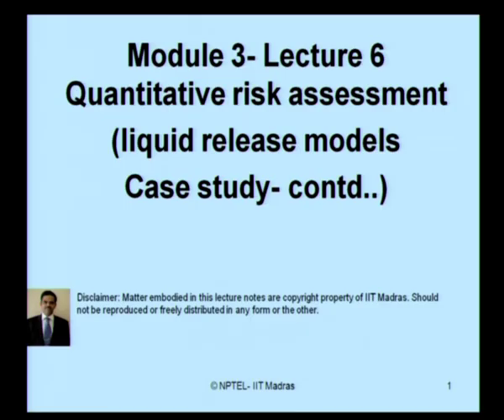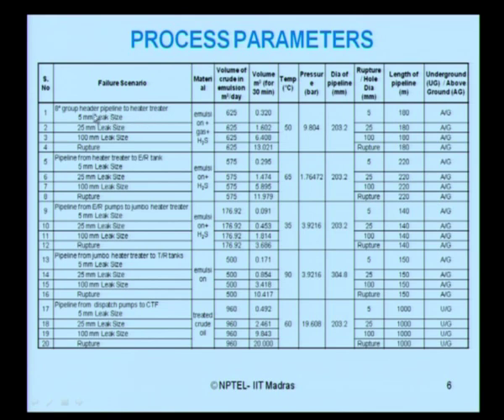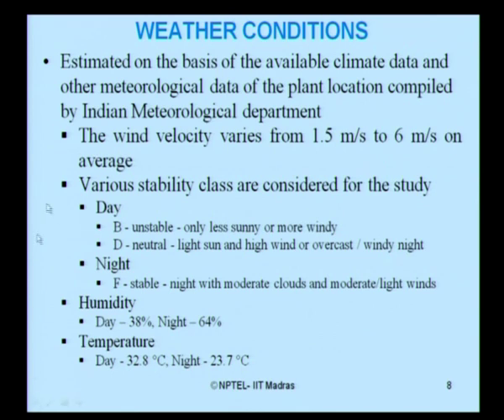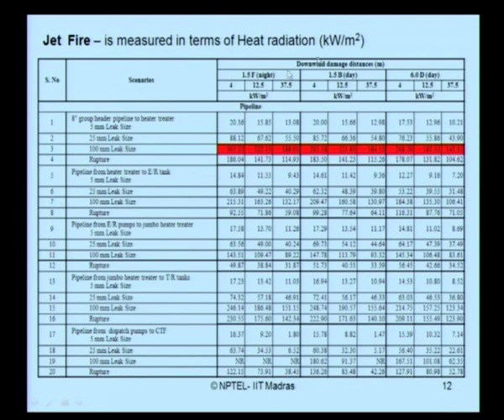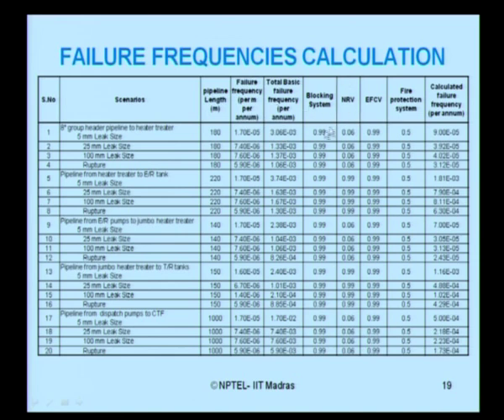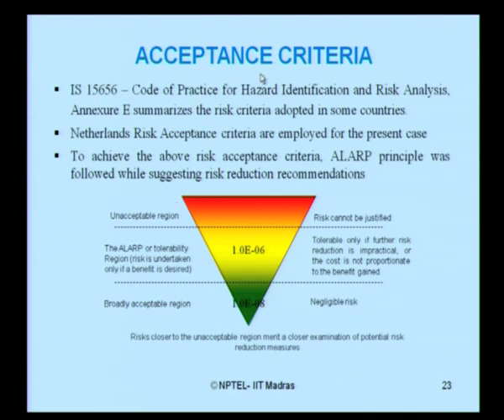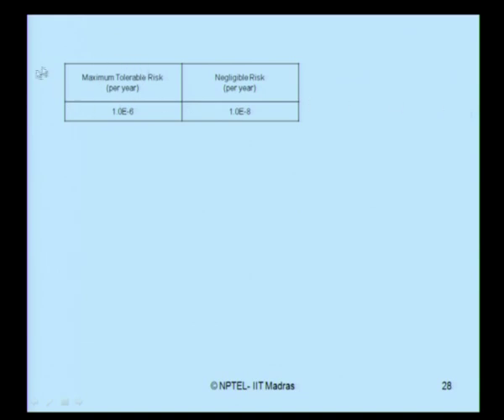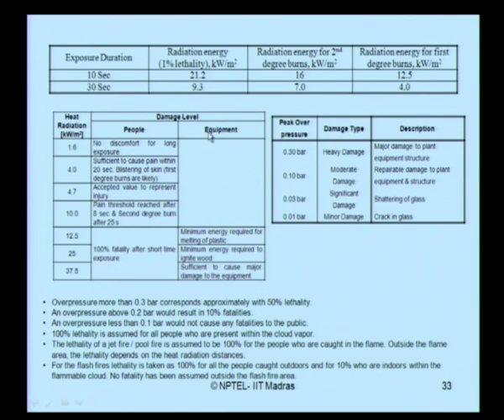Mod-03 Lec-06 Quantitative Risk Assessment (Liquid Release Models Case Study - Continued)